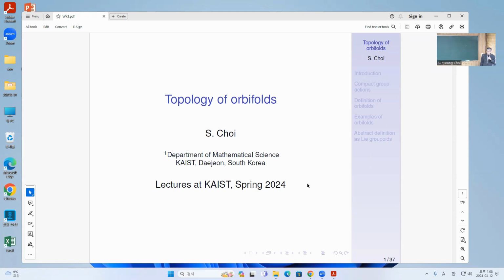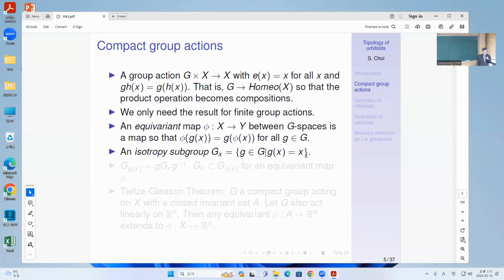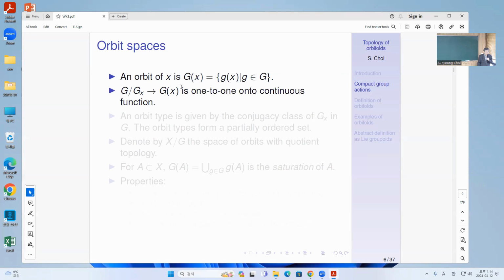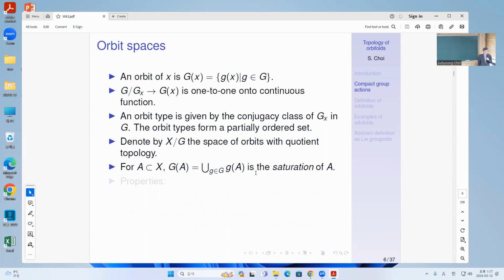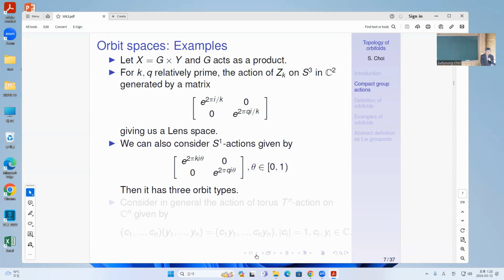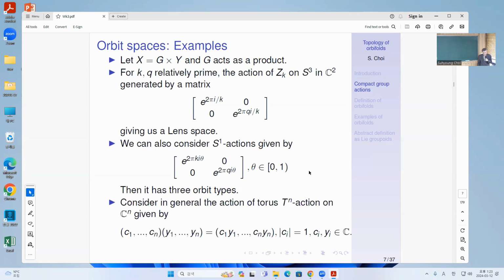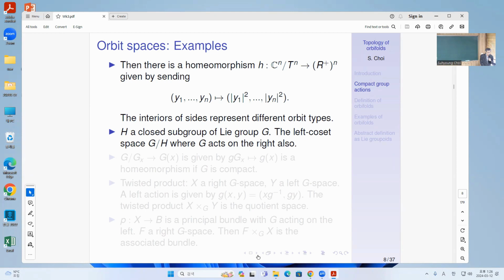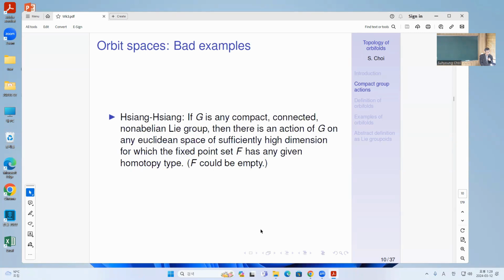GT2024 Week 3 Lecture 1-1